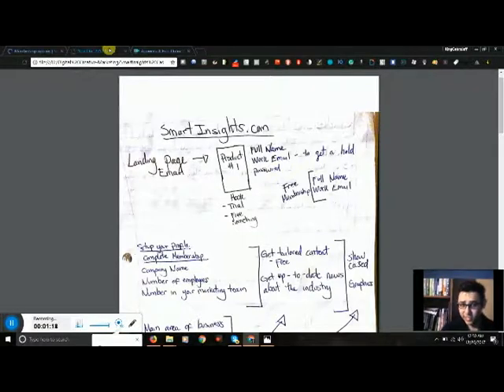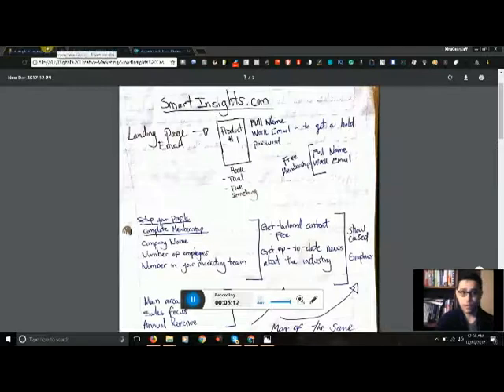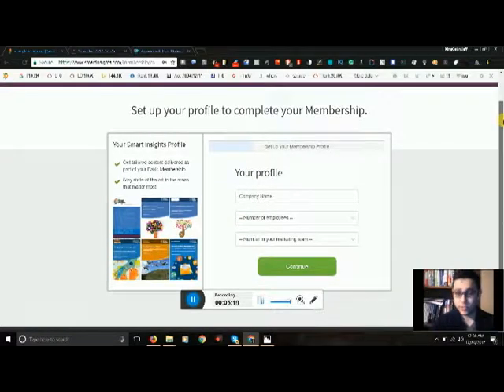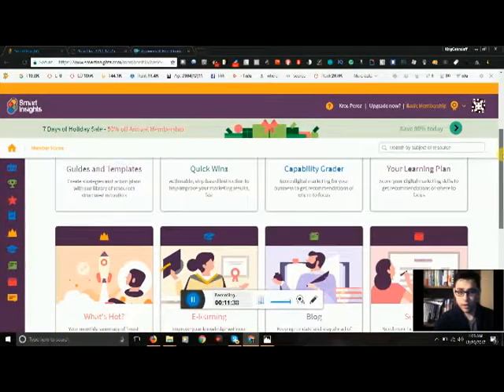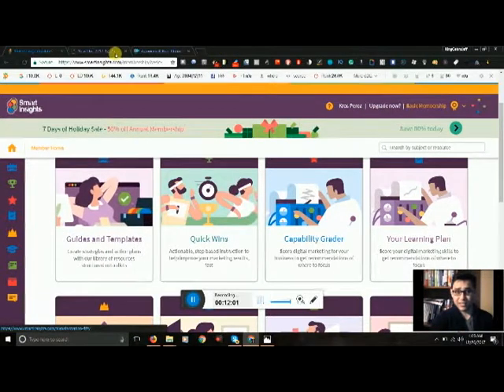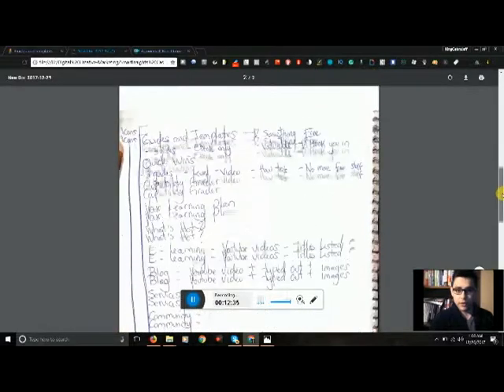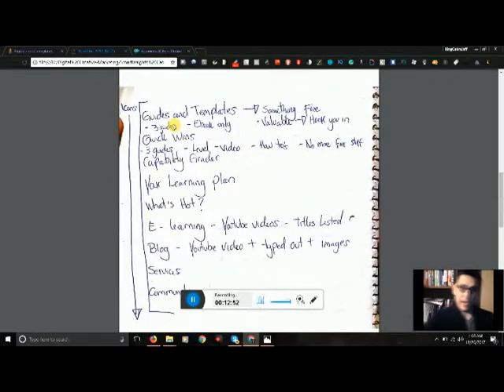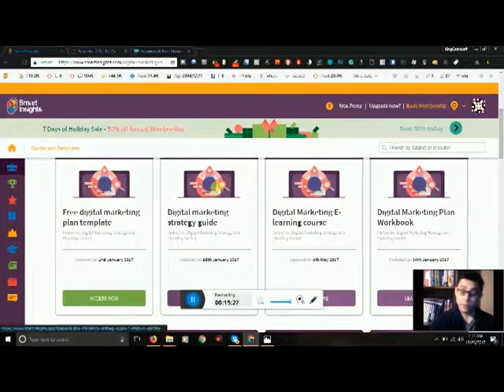Case Study: Designing A Smart Website: Profit Data Mining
Smart Website Design Model. On this video, I use SmartInsights as a Case Study in order to help collect micro-data which can be used for a bigger strategy depending on the information collected.